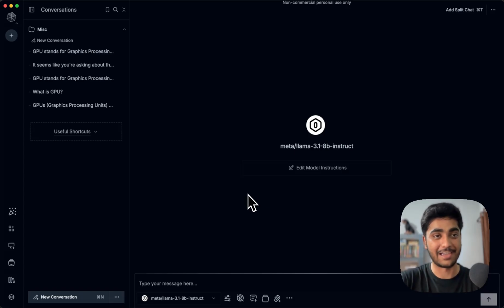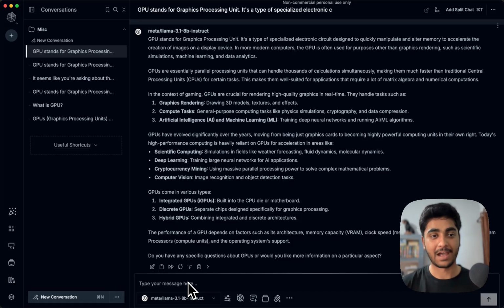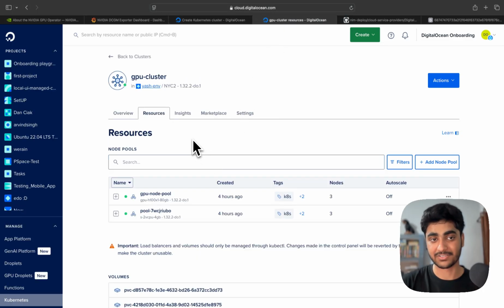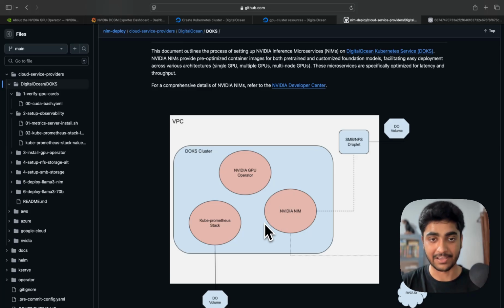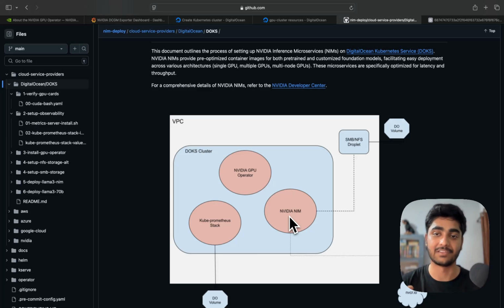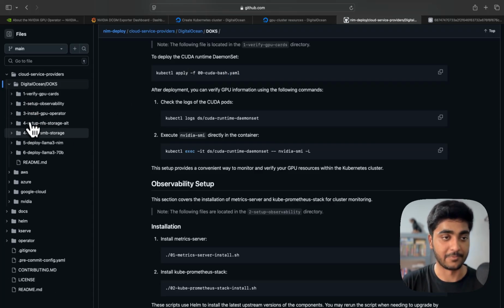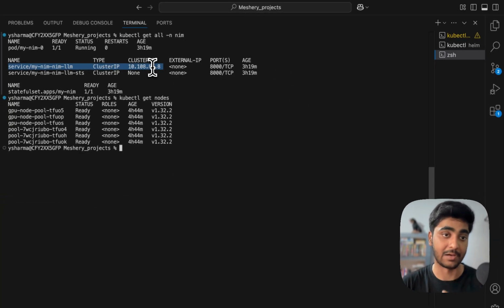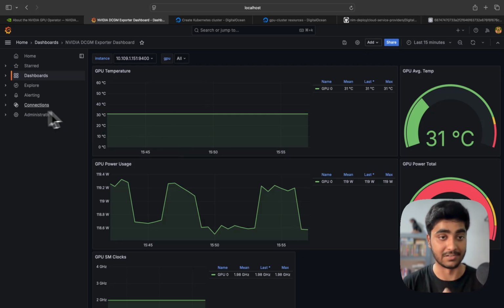Deploy LLMs in DigitalOcean Managed Kubernetes Cluster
In this video, Yash Sharma, Developer Advocate at DigitalOcean, shows how you can deploy and serve large language model (LLM) using multiple GPUs in managed DigitalOcean Kubernetes cluster which enable efficient and scalable inference for production-ready AI workloads.

00:00 - Intro
00:21 - Live Demo
00:59 - Creating cluster with GPU nodes
01:35 - Architecture Diagram
03:22 - Monitoring
03:44 - Closing